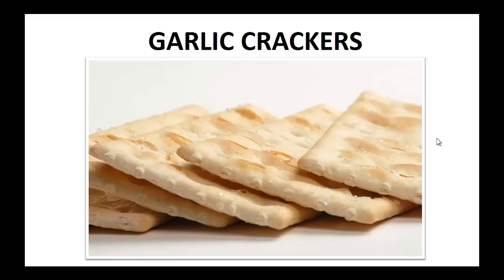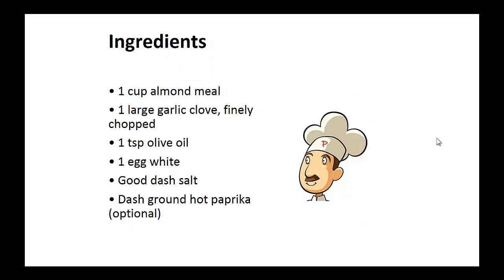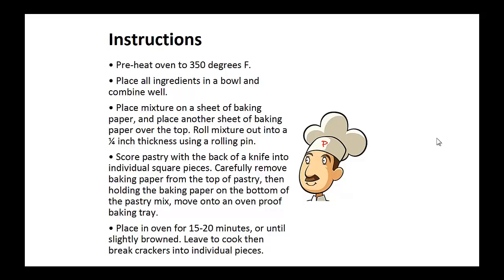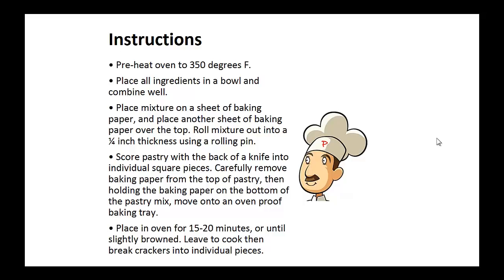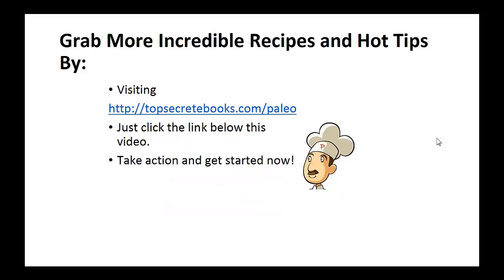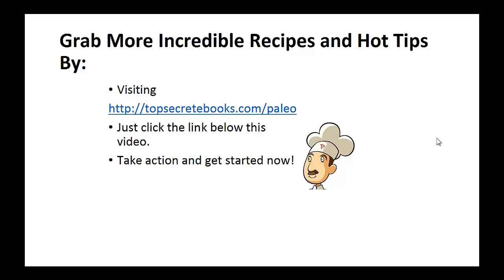Paleo Snacks - Garlic Crackers By A Former Diabetic